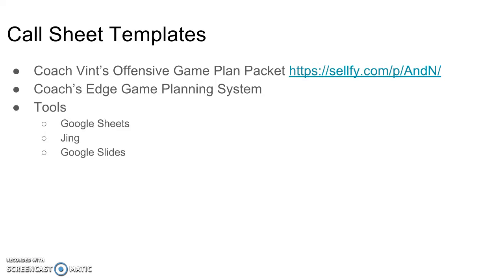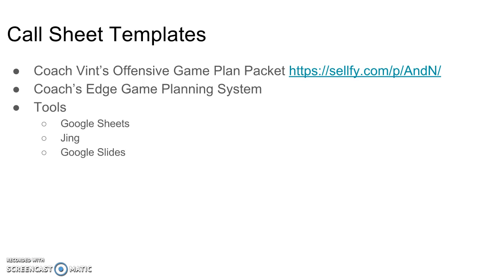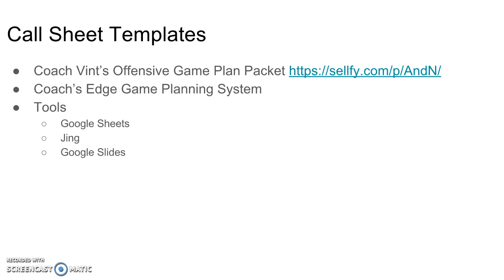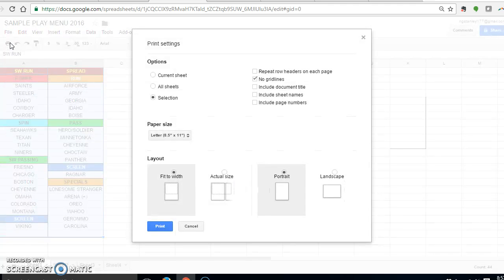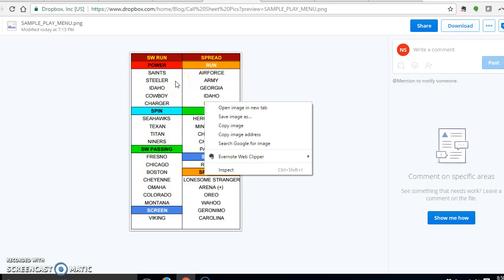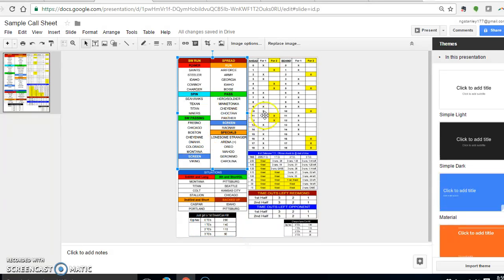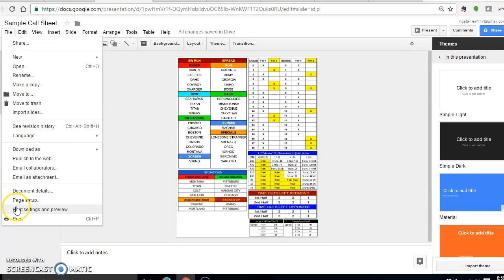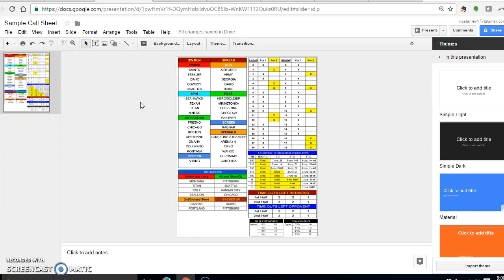Using Google Slides for a Gameday Call Sheet